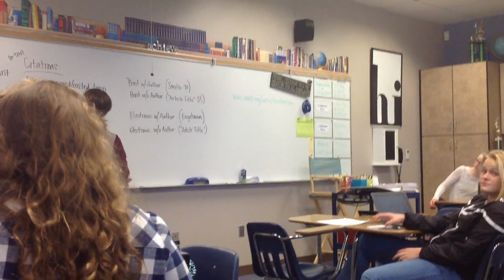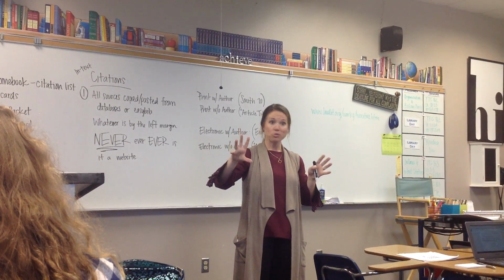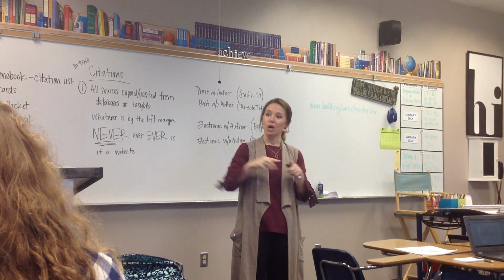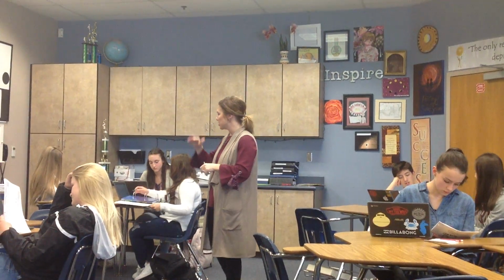In text citations part 1